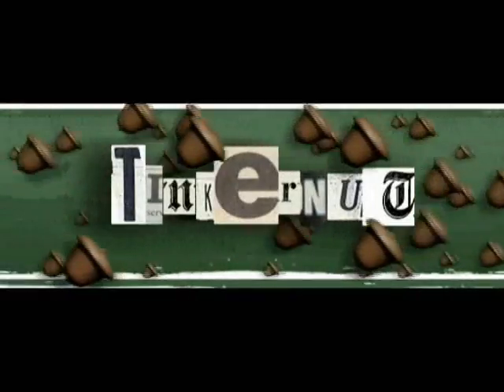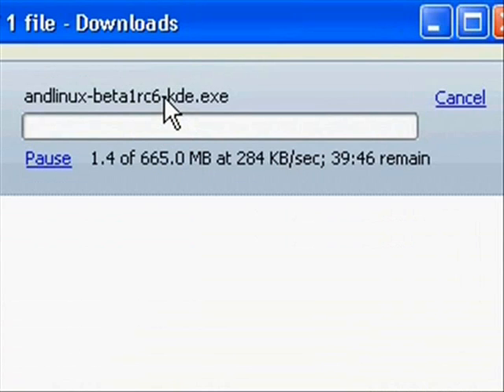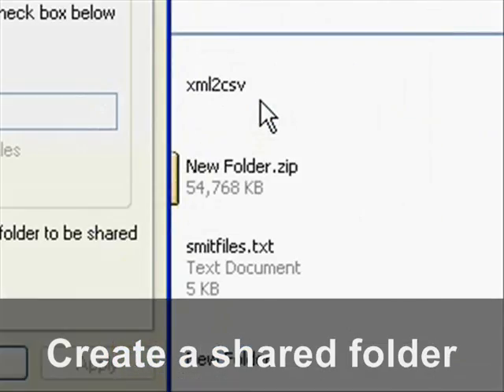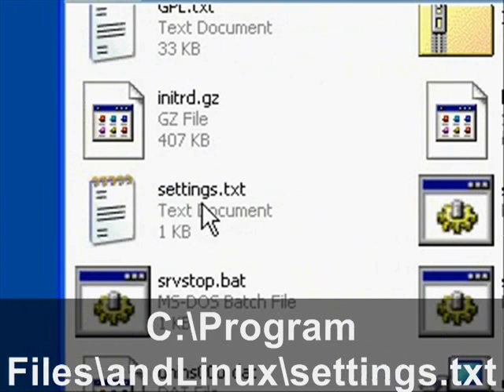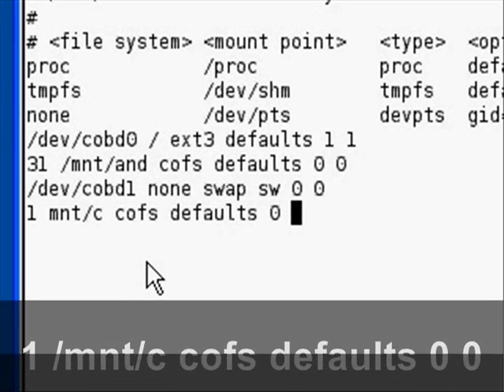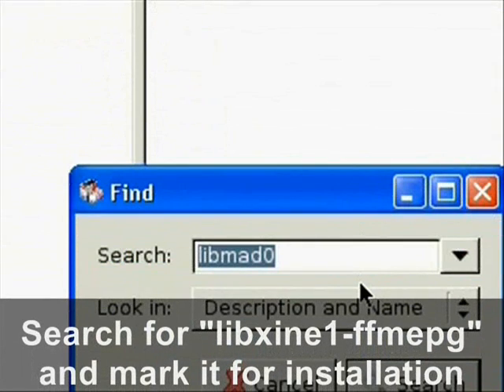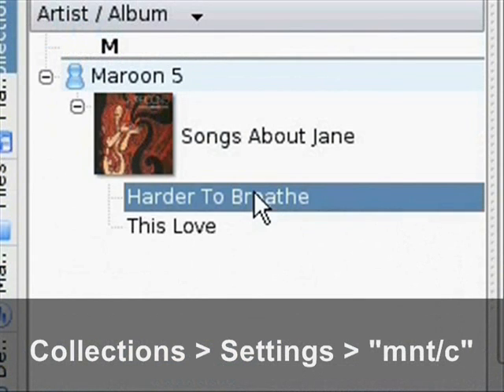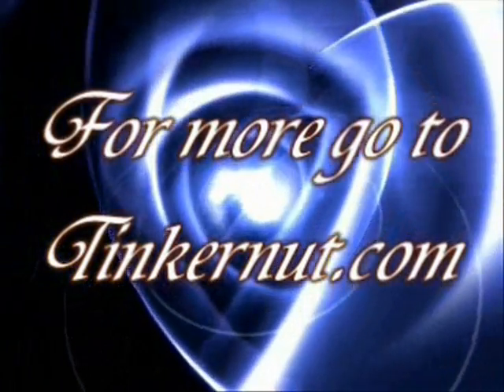Run Linux Programs as Windows Applicaitons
This video will show you how you can run almost any Linux only program as if it were a Windows program. You will need a program called andLinux (freeware) to do this. Once installed, I will show you how to set up a linux music program called Amarok.